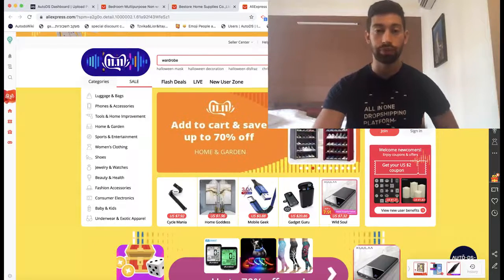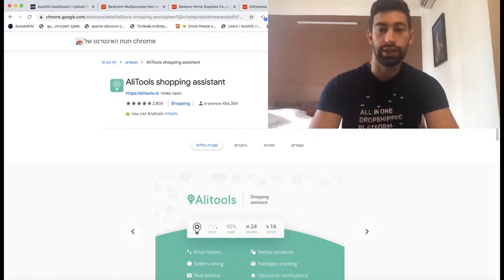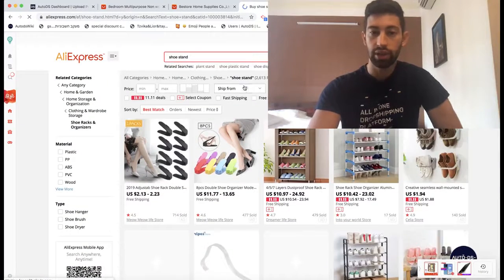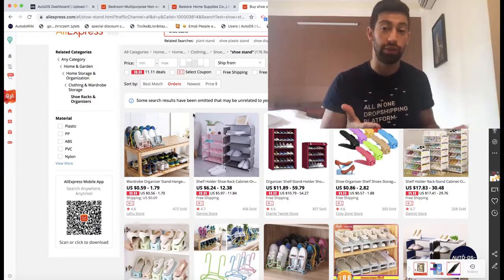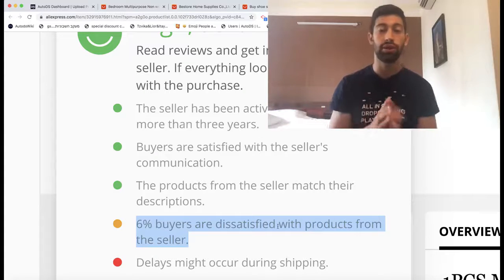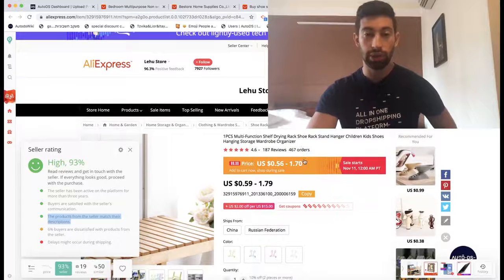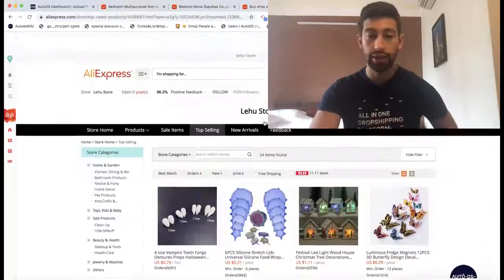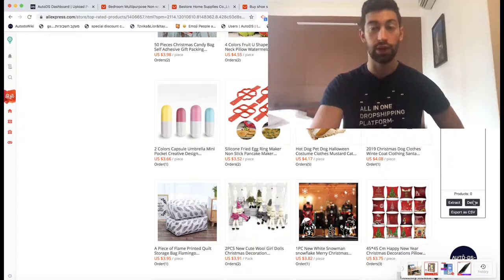How To Find Winning Product for Shopify Dropshipping and Upload in Bulk || Product Research in 2020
As well as strategies you can use to build your social media network and audience. I help startup businesses by creating a powerful online presence through consulting, digital marketing, and tailor-made web-design.

Remember to learn something new every day and focus on one thing at a time.

Top Videos on this channel that will increase your knowledge

1. How to go viral on YouTube | how can I get 1M view in just 1 day | Increase views on YouTube

2. Earn 50.55 Per minute | How to make money from Clickbank, Warrior plus and Jvzoo | how to get sale

3. Earn 10,000$ per month | my 6 streams of income | How I Make Money as a teenager | Make money fast

I am providing the world's best entrepreneurs videos about how to make money. In these videos, you can learn how to make money online in various different ways.
My intention is very clear I am not using any videos without its owner's permission.